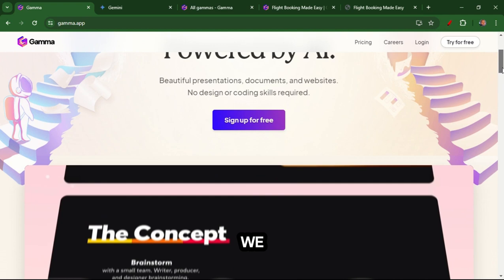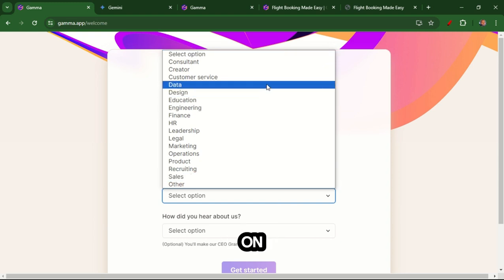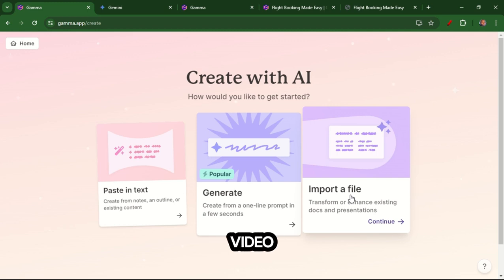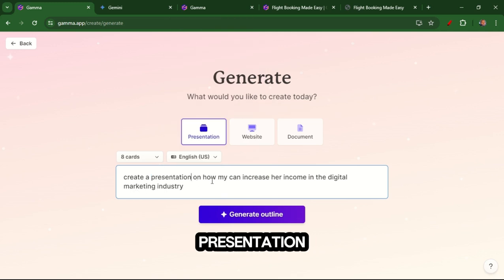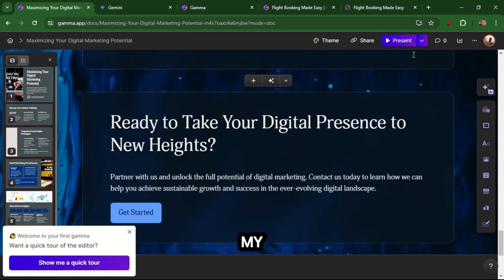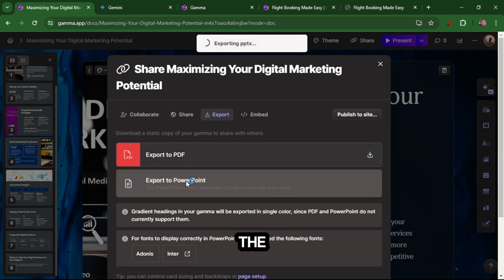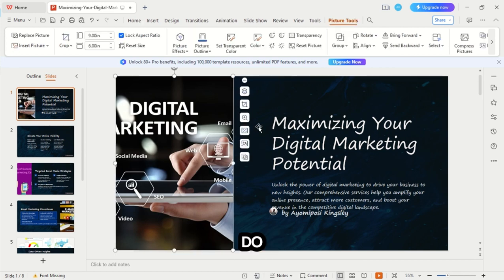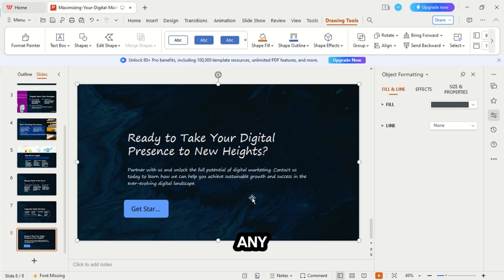Create Presentations with AI using Gamma | Ditch PowerPoint for an AI Assistant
If you are tired of spending countless hours crafting presentations in PowerPoint? Meet Gamma, the innovative AI tool designed to revolutionize the way you create presentations. In this video, we'll explore how Gamma can help you ditch PowerPoint and embrace a more efficient, creative, and automated approach to presentation design.
Why Gamma is the Future of Presentation Design:
- Time-Saving Efficiency: Generate entire presentations in minutes.
- Professional Designs: Polished and cohesive designs every time.
- Content Optimization: AI suggests the best ways to present your information.

powerpoint  alternatives
powerpoint for beginners
powerpoint for beginning
powerpoint for freshers
powerpoint for interview presentation
powerpoint for android phone
powerpoint for funeral presentation
powerpoint for church service
powerpoint for video editing
powerpoint for quiz show
powerpoint for job interview
powerpoint for church worship
powerpoint for teaching english
powerpoint for phone
powerpoint for storytelling
powerpoint animation
powerpoint tribe
powerpoint presentation skills professional
powerpoint presentation skills tutorial
powerpoint 3d animation
powerpoint lessons
powerpoint morph transition
powerpoint video presentation
powerpoint presentation templates with animation
powerpoint video
how to make presentation with ai
how to make presentation with ai voice
how to make presentation video with ai
ai presentation maker free
ai presentation speech
tome ai presentation
decktopus
beautiful.ai review
popai presentation
slides ai
gamma ai
vba powerpoint
powerpoint designer